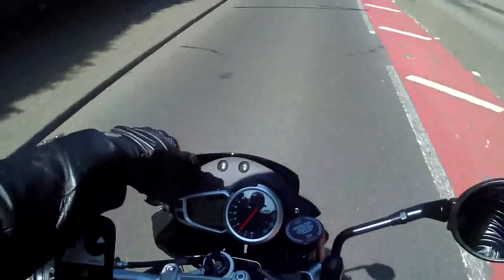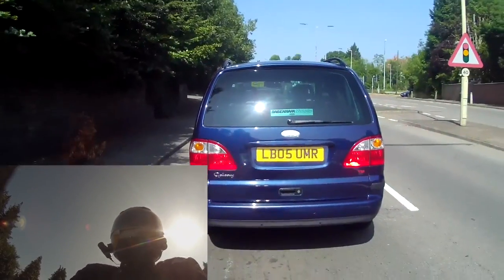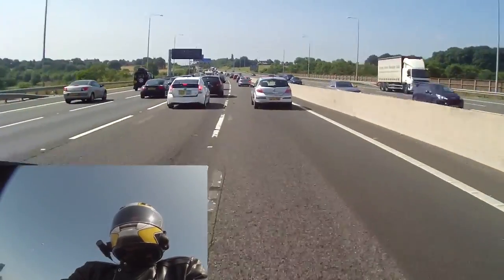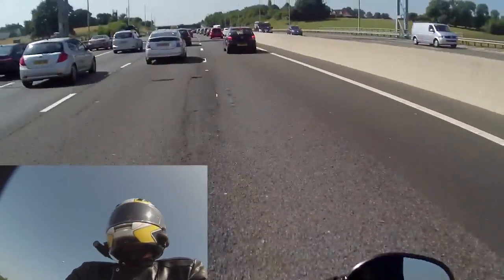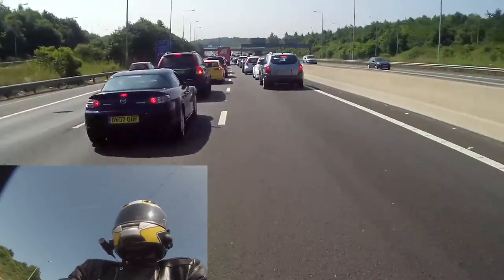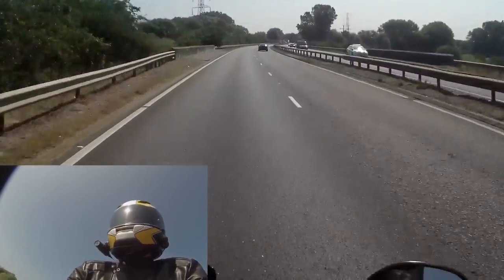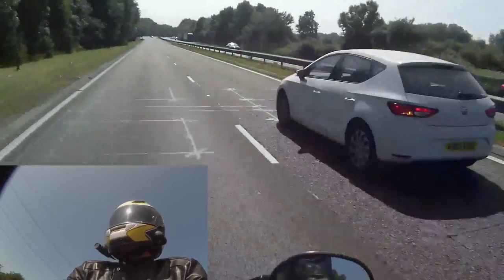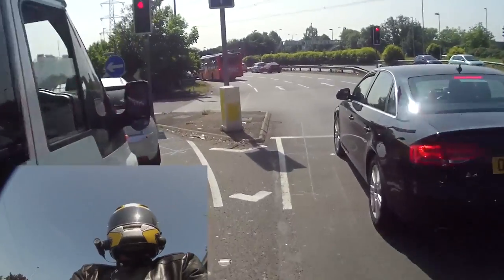Triumph Open Weekend at Jack Lilley's in Ashford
Cameras:
RePlay XD1080